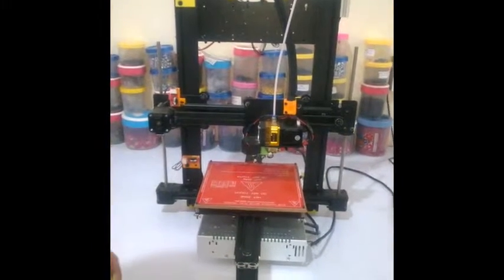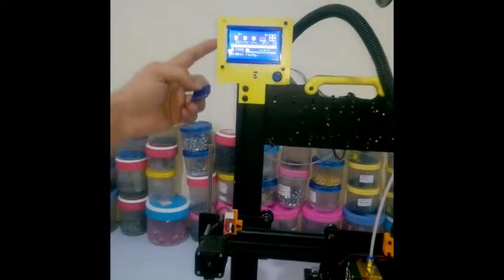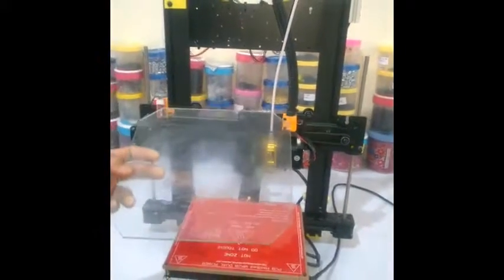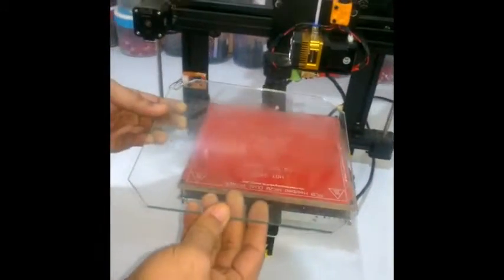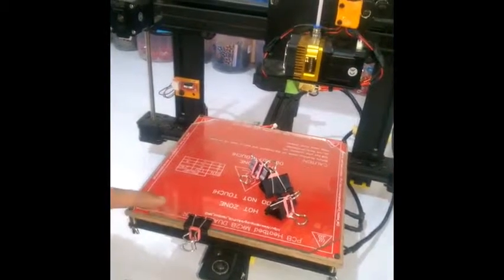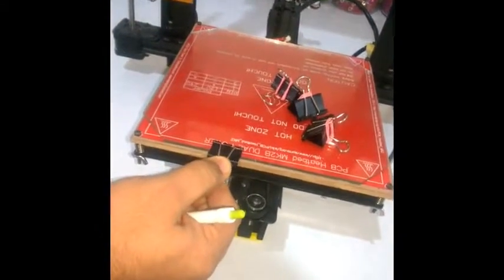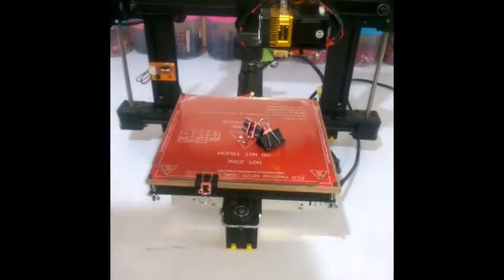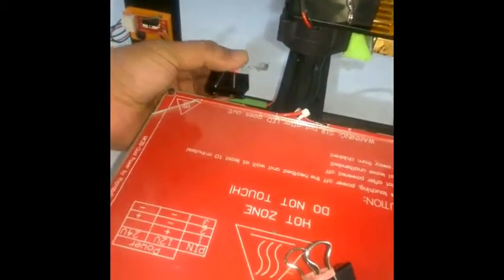Preparing Ordbot Hadron for your First Print - Part 1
This video shows how to prepare your printer i.e. Ordbot Hadron provided to get your first print done.